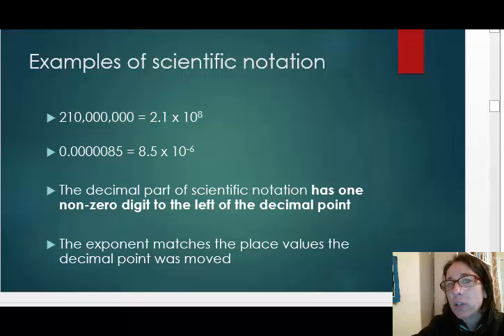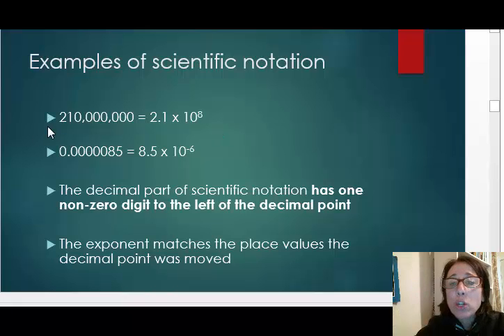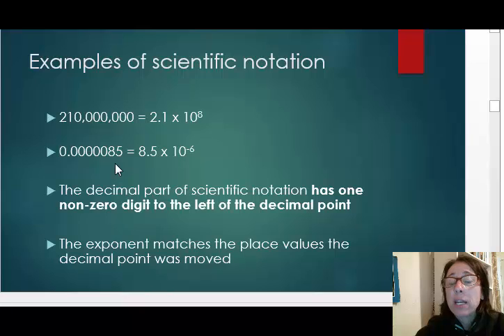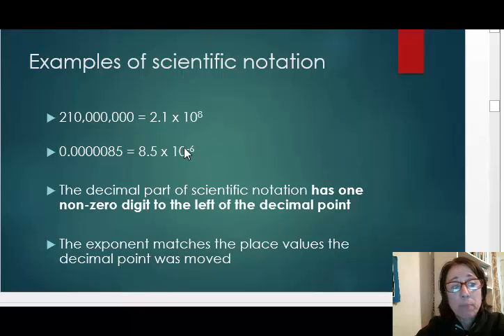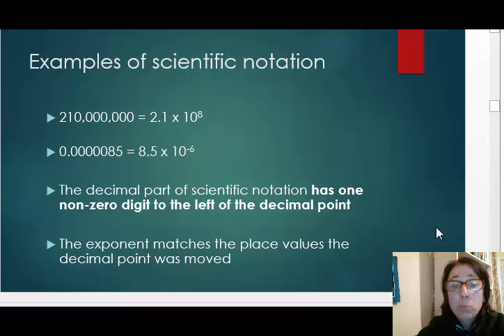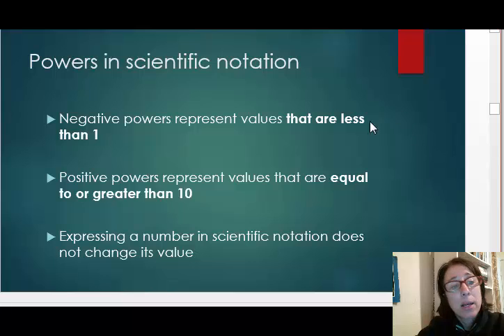CHM 151 SP18 023 How Scientific Notation Works